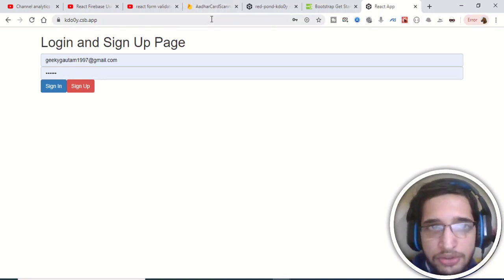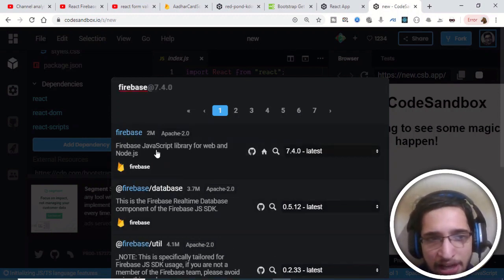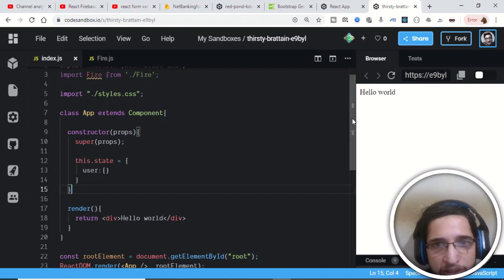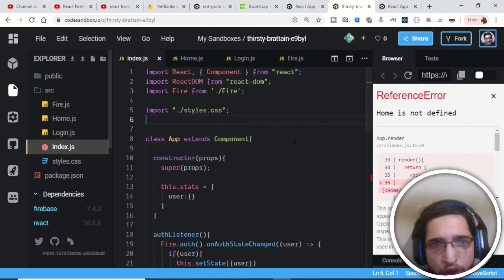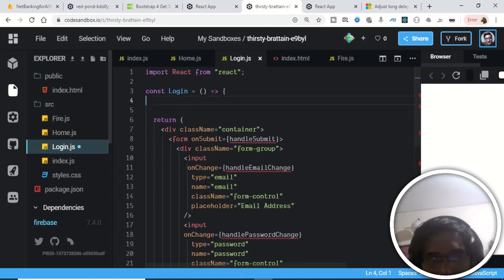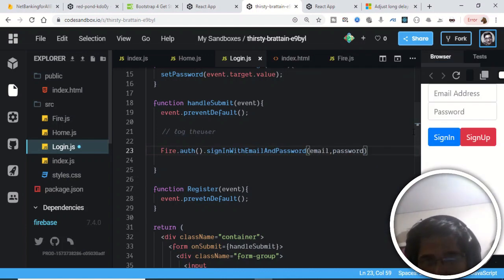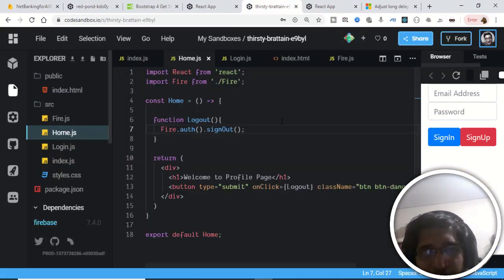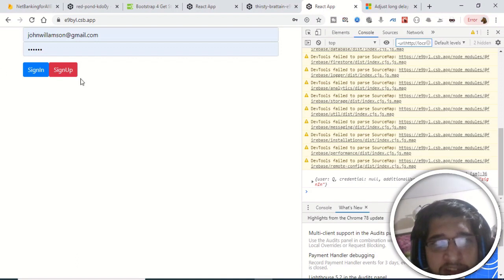React Firebase User Login & Signup Full Project with Source Code